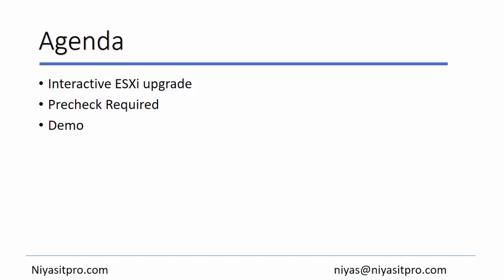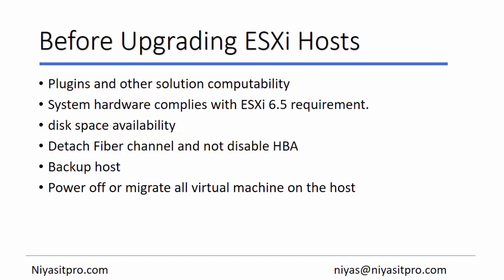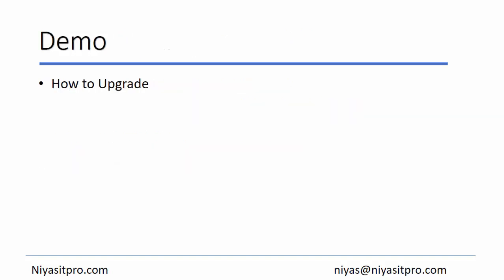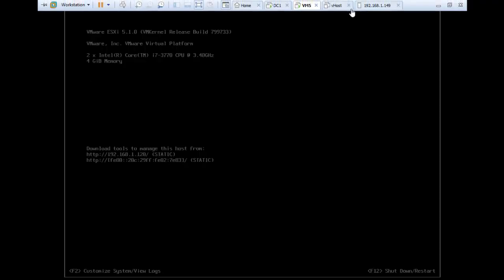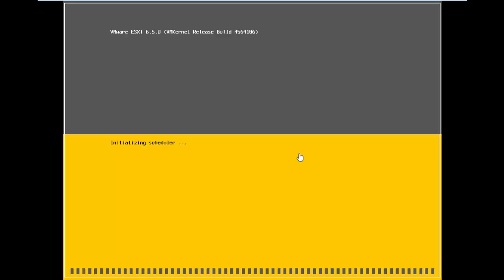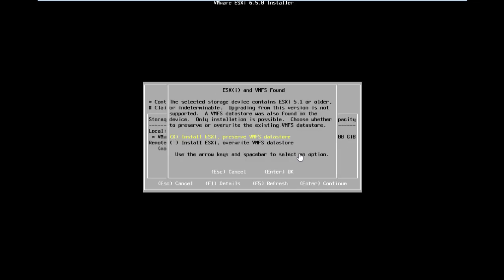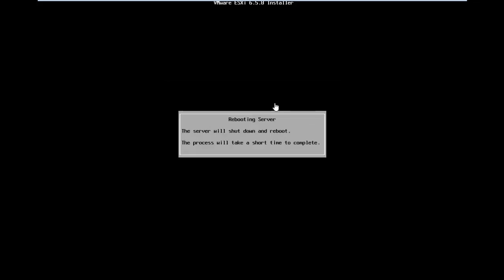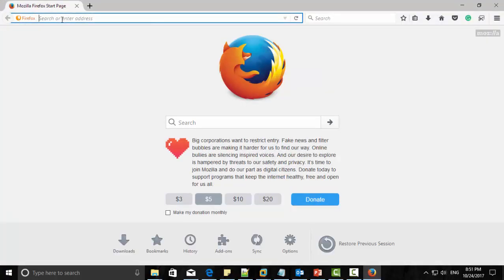VMware ESXi host Upgrade 5.5 to 6.5 - Method 1 - Interactive ESXi upgrade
Alternative Method
How to configure VMware Update Manger & Upgrade ESXi Host in vCenter Appliance 6.7 - Full Demo

You can run the ESXi 6.0 installer from a CD/DVD or USB flash drive to do an interactive upgrade or migration. This method is appropriate for deployments with a small number of hosts. The installer works the same way for a fresh installation, but if you select a target disk that already contains an ESXi 5.x installation, the installer upgrades the host to ESXi 6.0 and gives you the option to migrate some existing host settings and configuration files and preserve the existing VMFS datastore.